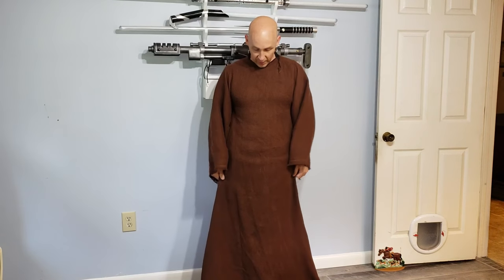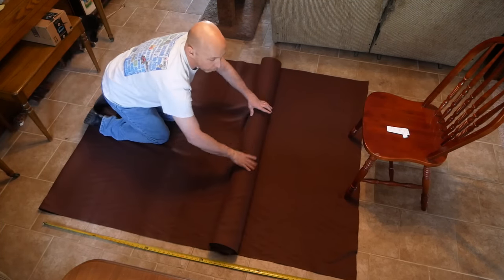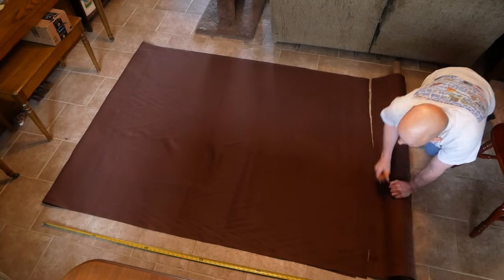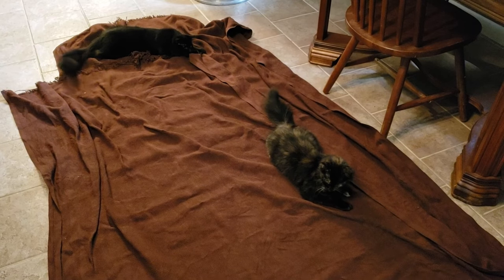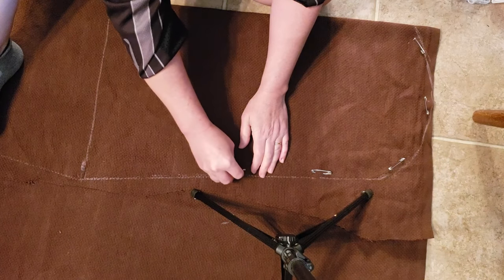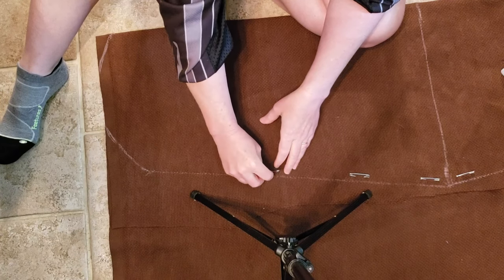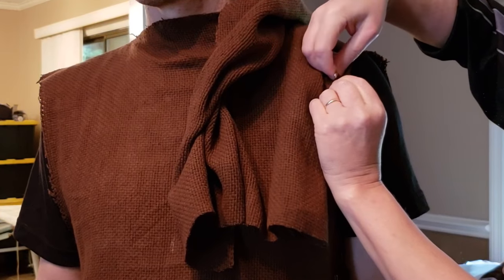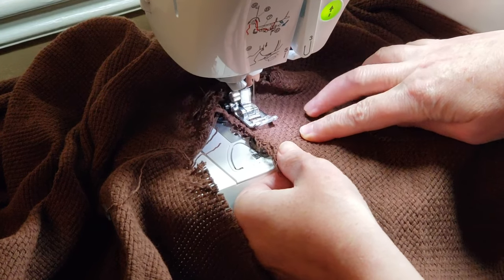I made a Jawa Robe for my Star Wars Jawa costume.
We are adding more costumes to our list!  We decided it would be fun to throw together some Jawa costumes so we could do some group stuff with a few local friends.

This is the first stage of the process, next is on to the hood!  I will also be making bandoliers, masks, and ion blasters in upcoming videos.

We aren't sure we intend to seek 501st membership so we are just sort of doing whatever we want with these.  If we change our minds and decide to seek approval and membership, I'll update on what we needed to change to get approved!